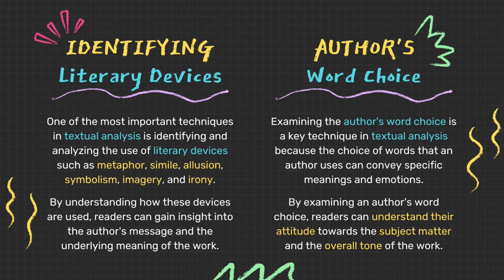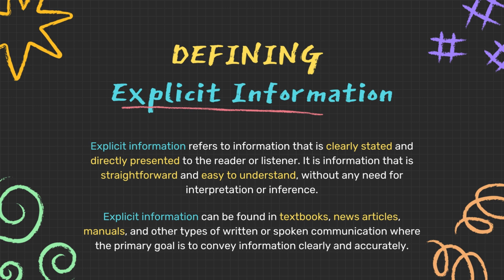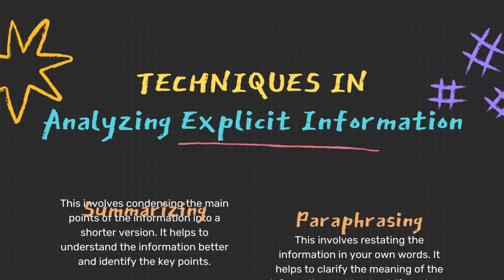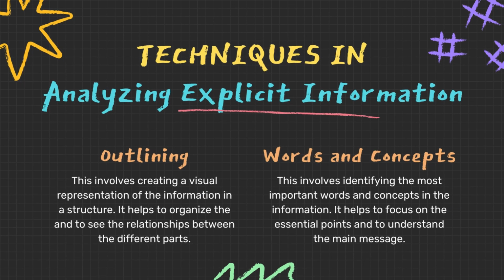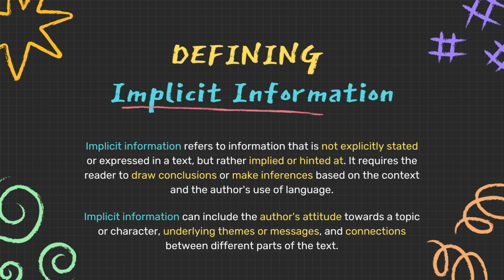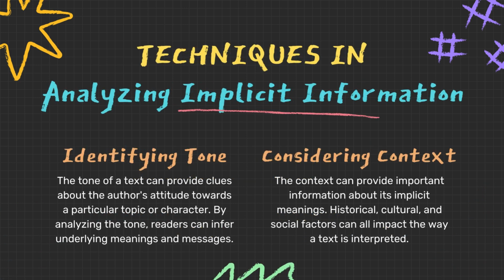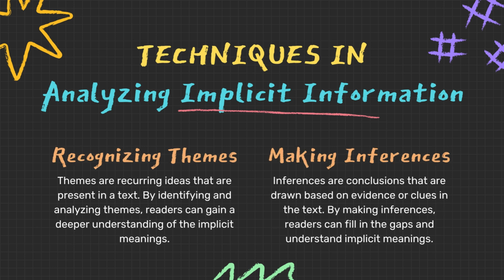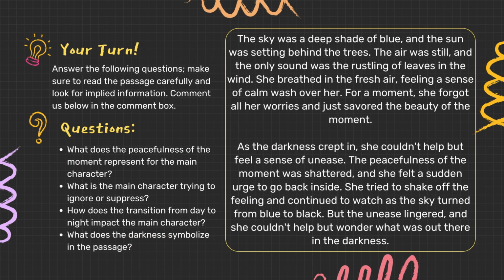Understand Writing Skills | Textual Analysis & Evidence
Buy My First Book Pehchan ek jindagi se... / पहचान एक ज़िन्दगी से ...
"Pehechan Ek Jindagi Se" is a collection of poignant and heartfelt poems that take the reader on a journey of self-discovery and introspection. Through lyrical verses that evoke raw emotion, the author explores the depths of human experience - from love and loss, to hope and despair, to the search for meaning and purpose in life.
About Author -
Manyata Chadha is a young poet with a remarkable talent for capturing the essence of human experience through her words. At only 12 years old, Manyata has already established herself as a gifted writer, drawing inspiration from her own life and the world around her to create poignant and evocative poetry. Her debut collection, "Pehechan Ek Jindagi Se" is a testament to her unique voice and promising future as a writer.
Below Given are some links from where you can buy my book.